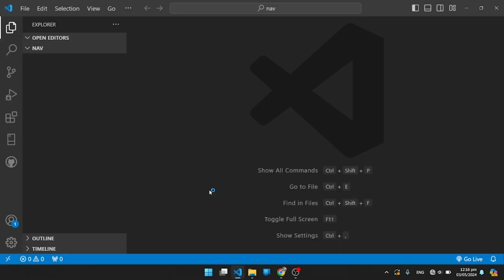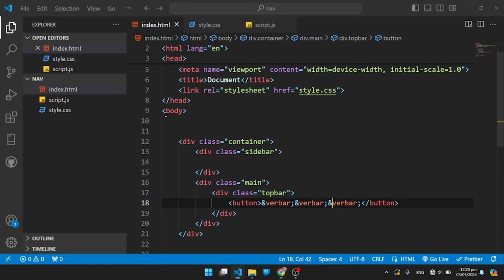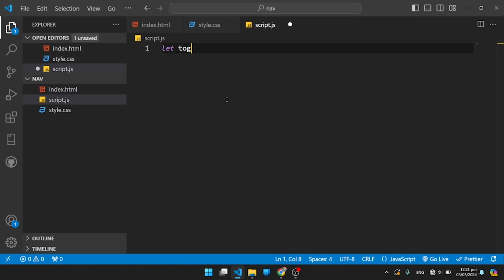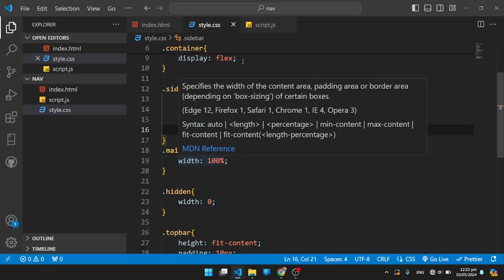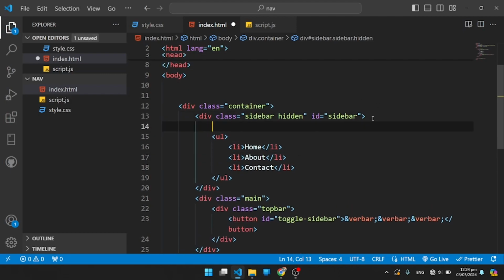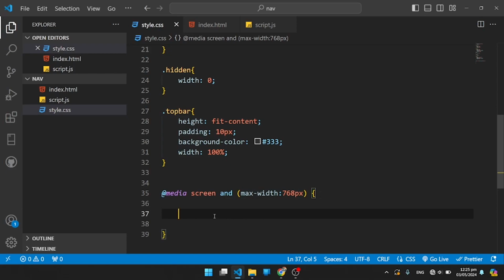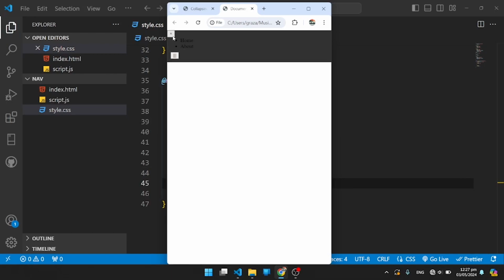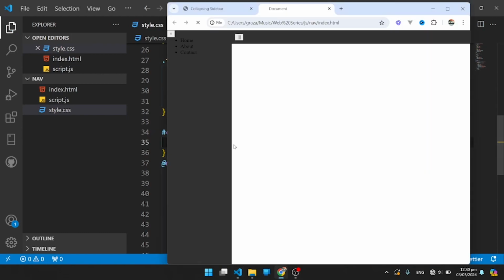JavaScript Collapsible Sidebar and Mobile Navbar for Beginners | Responsive Navbar | How To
This video will guide you how to use simple HTML, CSS and JavaScript tricks to create a collapsing or collapsible sidebar and mobile navigation for a website.